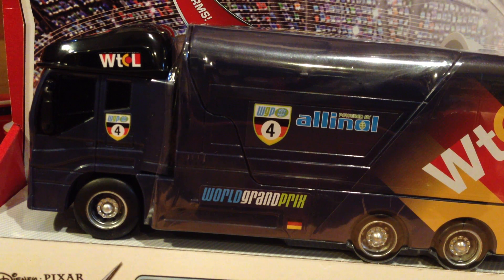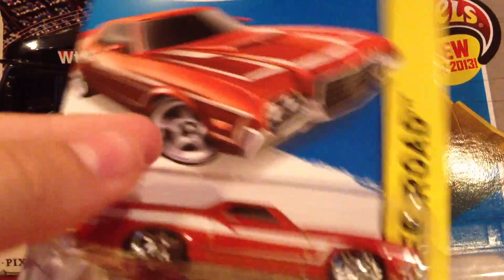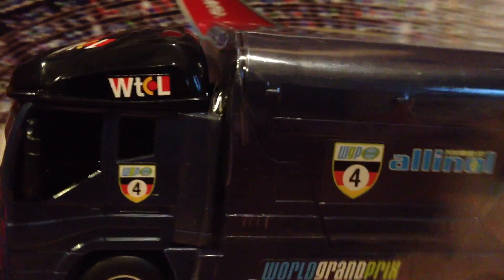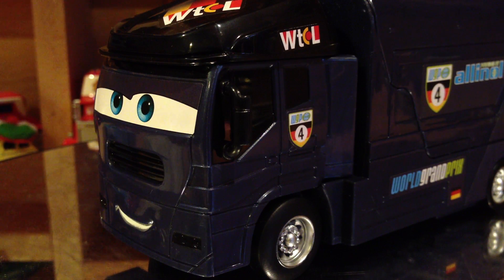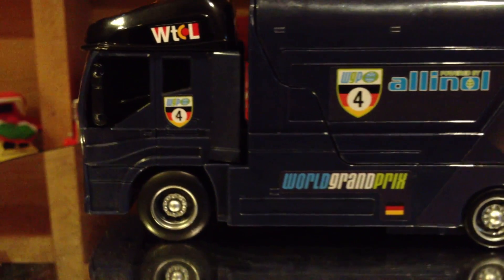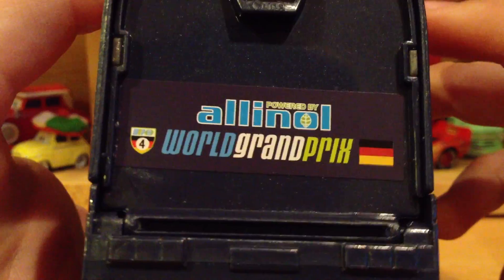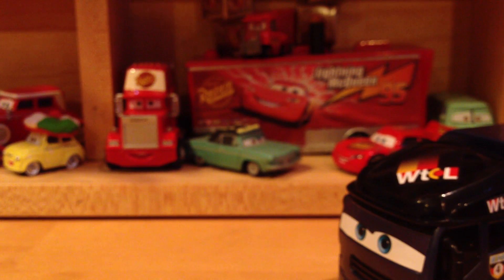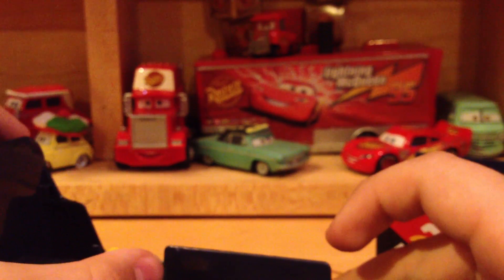Disney Cars Stunt Racers Transforming Transporter Jorg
In this video I show the Stunt Racers Transforming Transporter Jorg, which is Max Schnell's hauler. The other transporters released are Mack, Sal, and Andre.